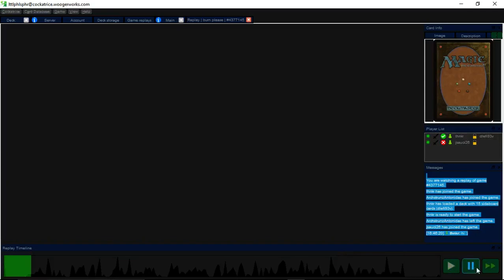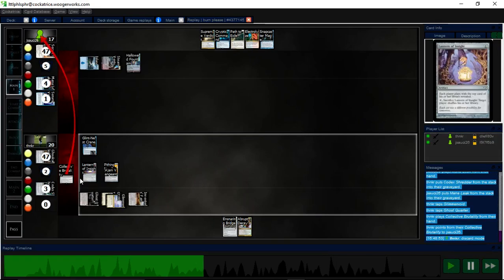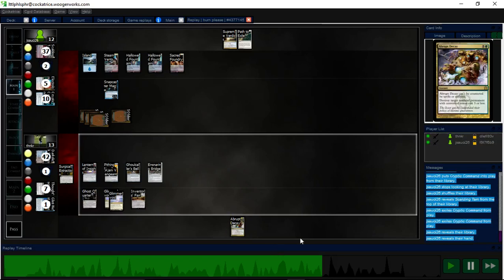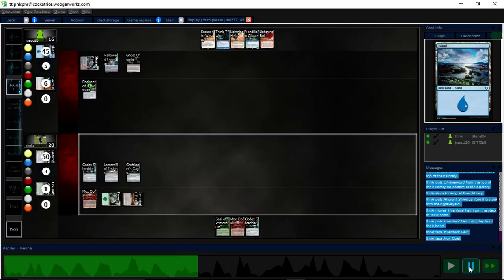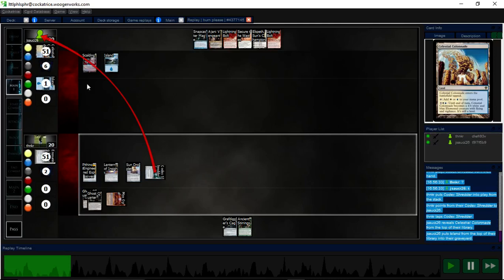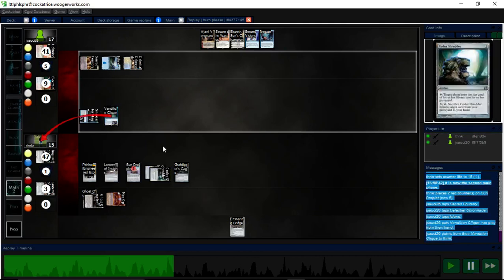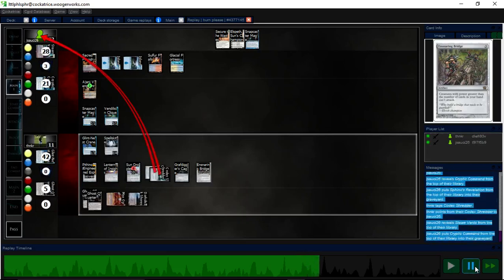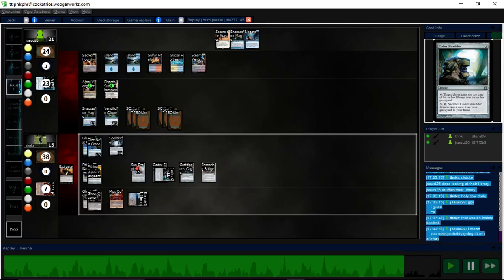Lantern Control vs. Jeskai Control (8)[2-1]